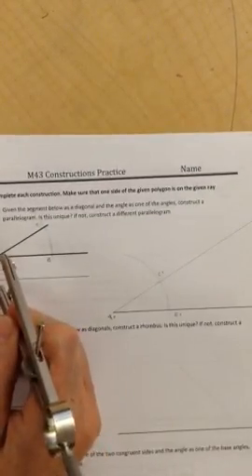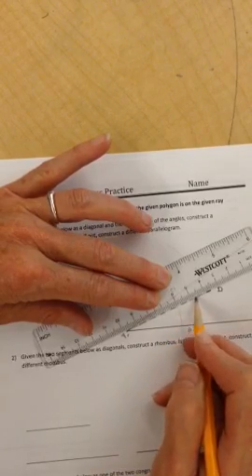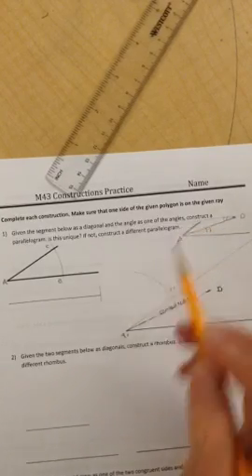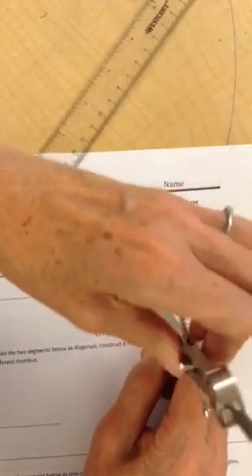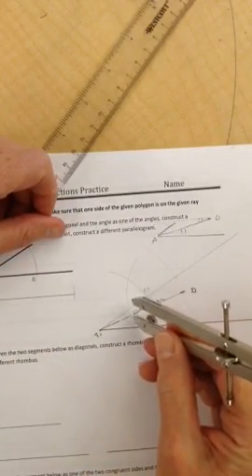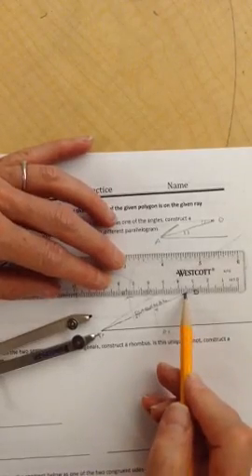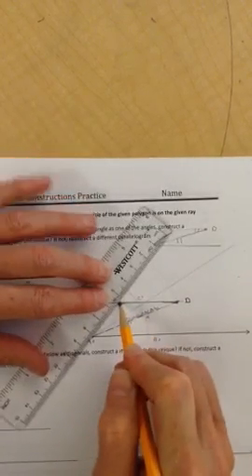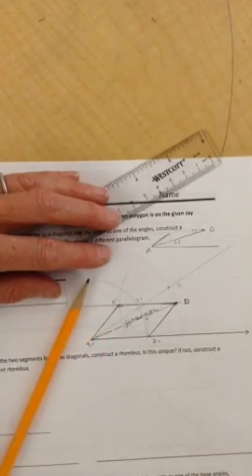Parallelogram construction given an angle and a diagonal